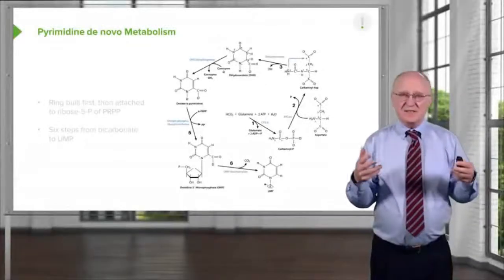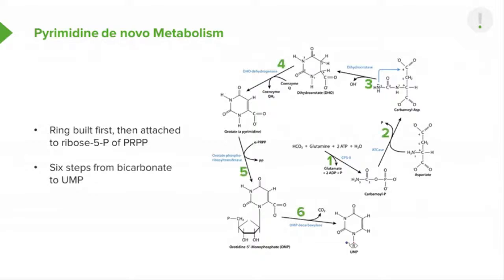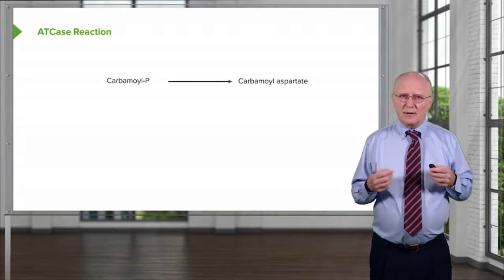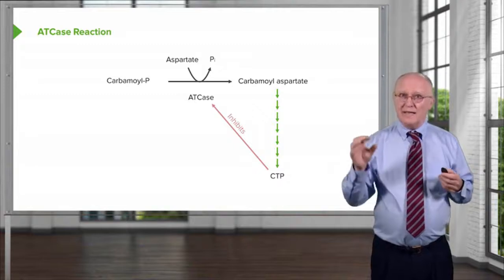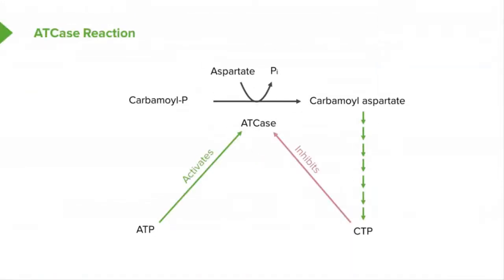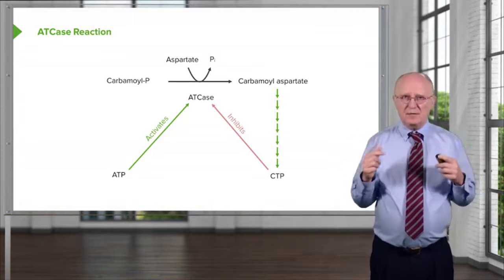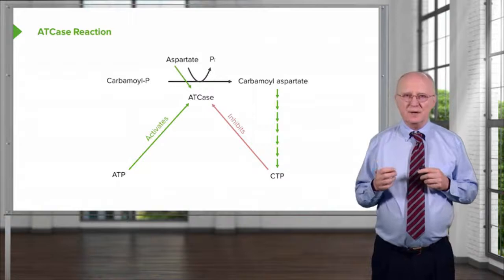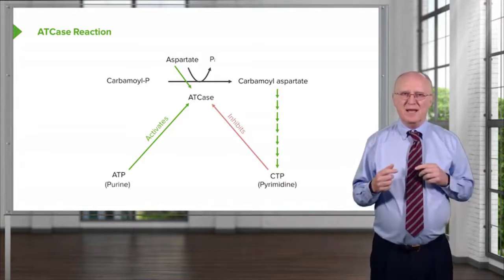Pyrmidine Metabolism ATCase Reaction